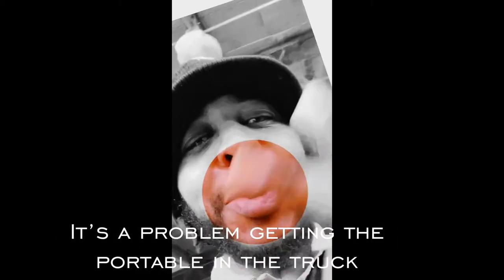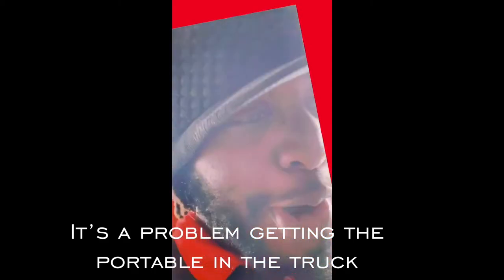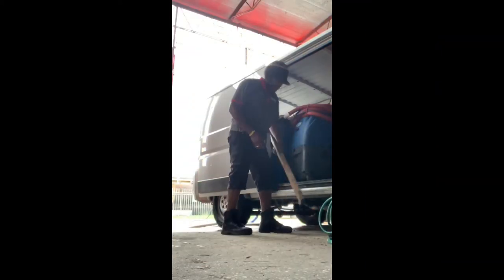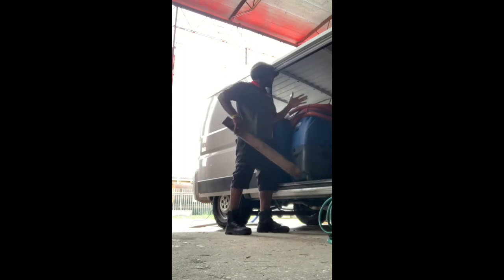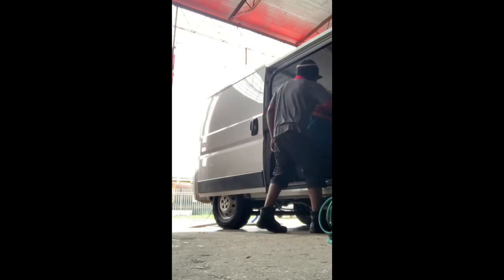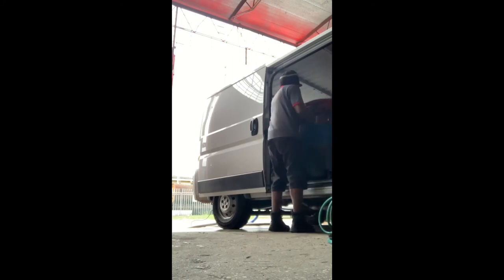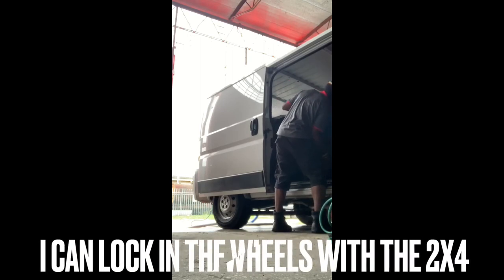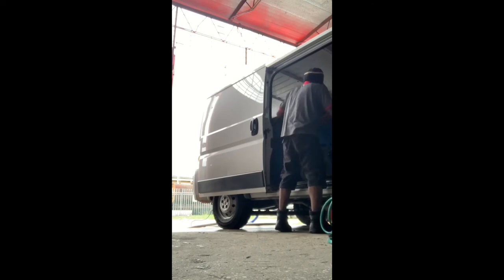How to Get ( the Prospector 500 Portable ) in the Truck Easy.....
No one like to use the portable and when you have to it better be easy ,but it’s not especially when it’s heavy it gets the job done but

Getting in the truck is a problem do this and be done with it

Instead of 2 Two big big metal RAMPS USE .one 4 feet 2x4 and go on with your day
Thanks me later .

Send donations to = $ErieTonge .if. I just put you on game 🏅🏅🎬

See you soon on the next one